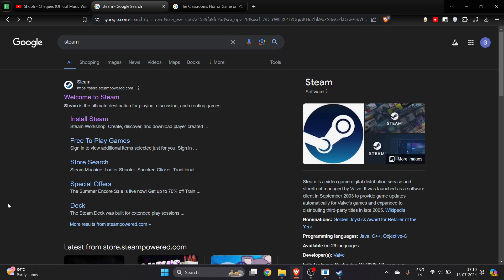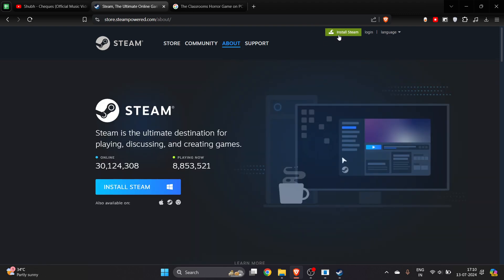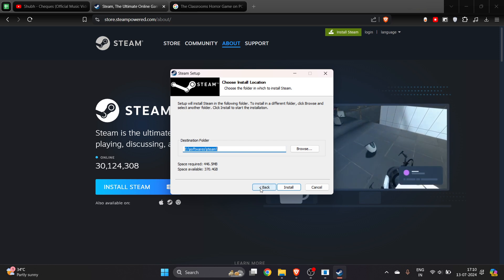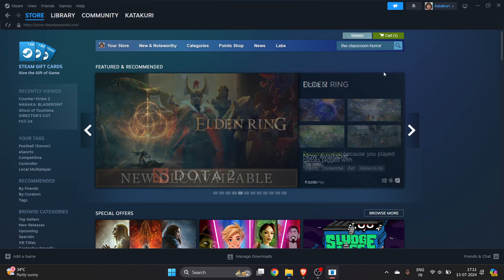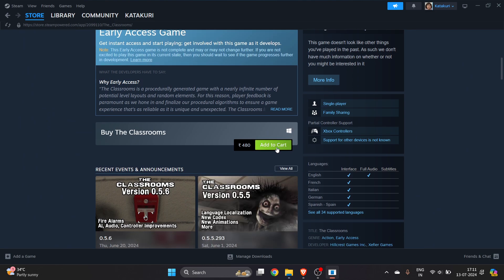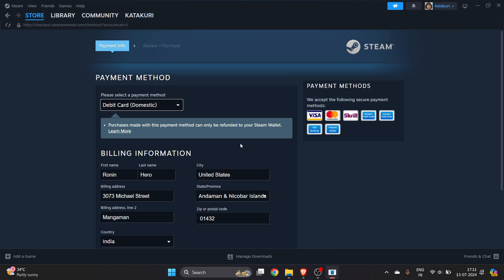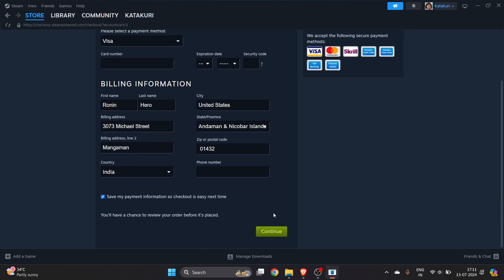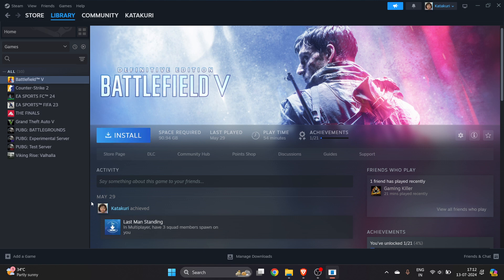How To Download The Classrooms Horror Game on PC - Full Guide (2025)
In this video I will show you How To Download The Classrooms Horror Game on PC.